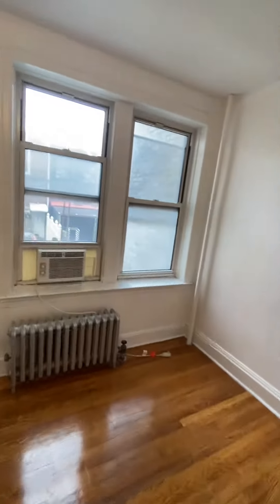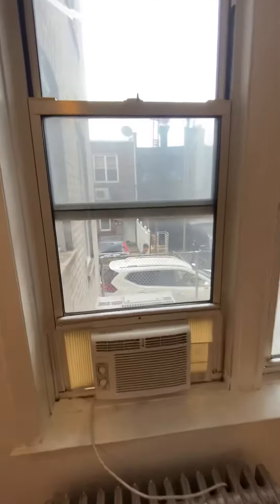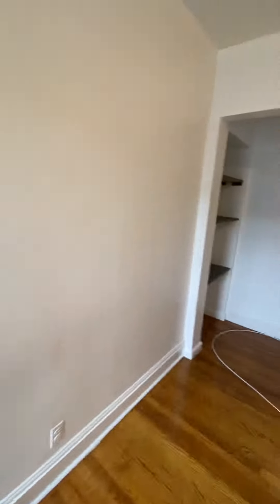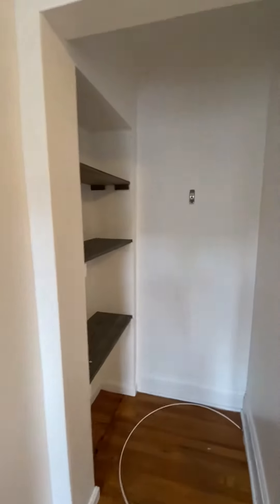28-46 34th St.